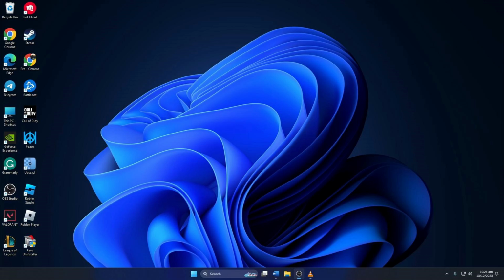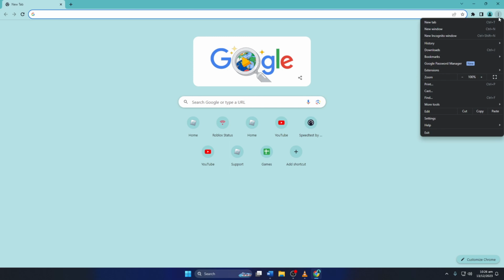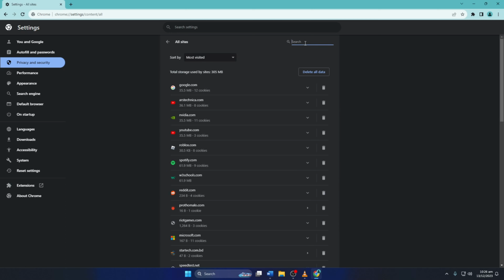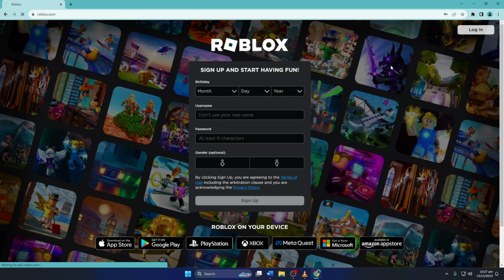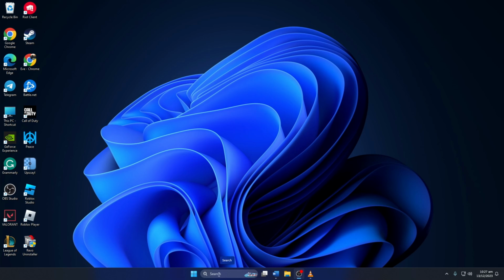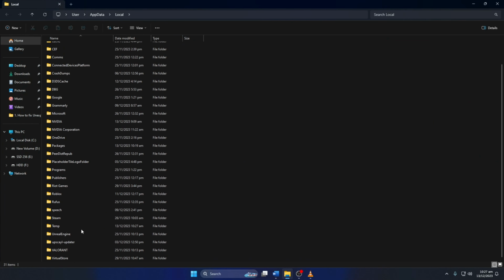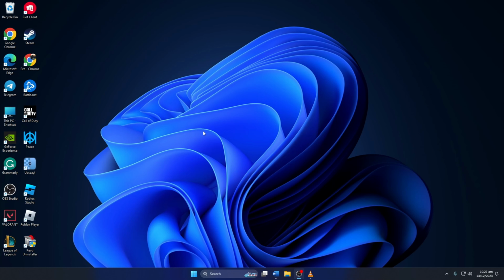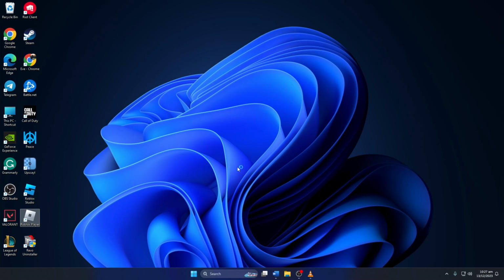How to Fix Roblox Error Code 264 - Fix Disconnected Error Code 264 in Roblox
Are you encountering an issue with Roblox Error Code 264? No worries, I've come up with a solution video on how to fix error code 264 in Roblox and the right method to solve Roblox error code 264. In this video, I will guide you on how to fix the Roblox disconnected error code 264. If you're experiencing problems with the error code 264 Roblox glitch, watch the video.

If you're facing issues with Roblox error 264 on your PC and wondering how to fix Roblox disconnected error code 264, this video will help you to fix this issue. Watch now to discover the error code 264 Roblox solution and learn how to fix error code 264 Roblox on a PC with these step-by-step instructions.

00:01- Video intro
00:15- Solution 1: Clear Roblox Website Data
00:57- Solution 2: Delete Temporary Roblox Files
01:27- Solution 3: Run Roblox as Administrator
01:45- Solution ending